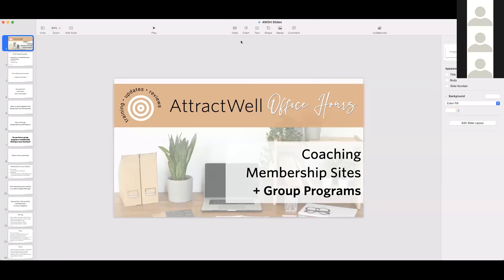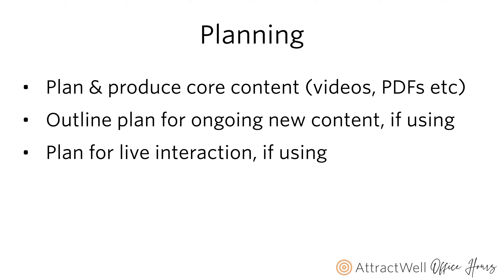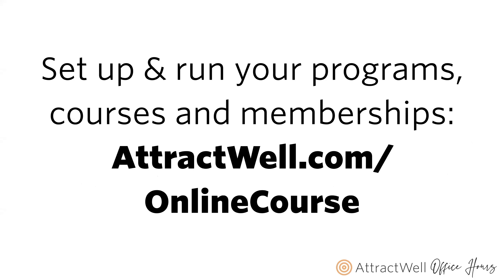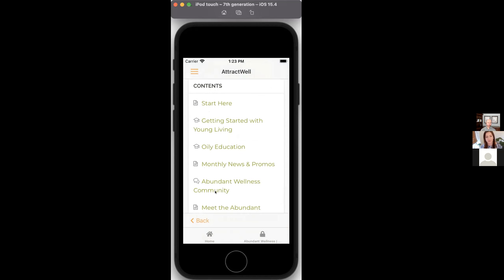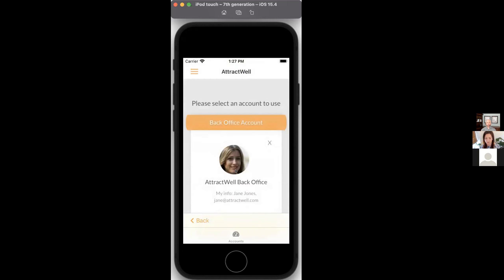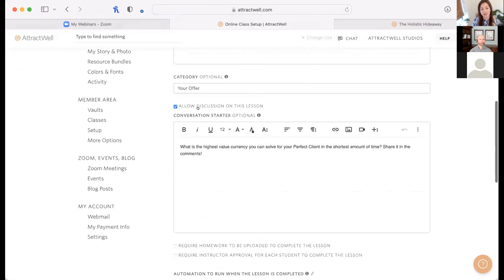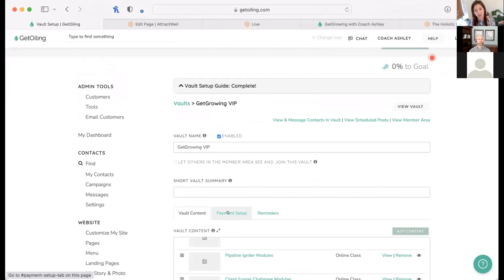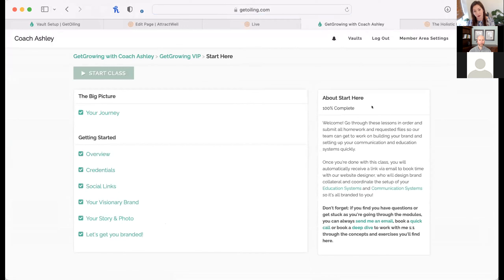Membership Sites & Group Programs for Coaches + Creators | AttractWell Office Hours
Welcome to another session of AttractWell Office Hours!

In this training, we walked through what it takes to set up & run a membership site or group program with AttractWell

Get started with your own system for $1: AttractWell.com